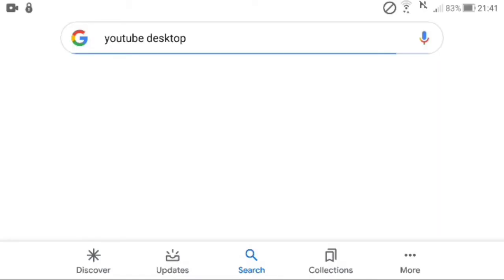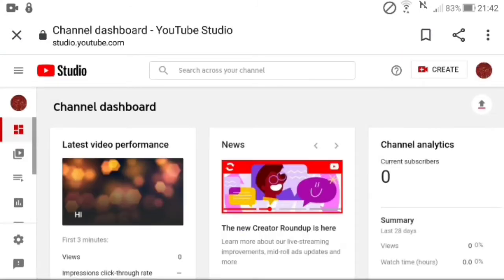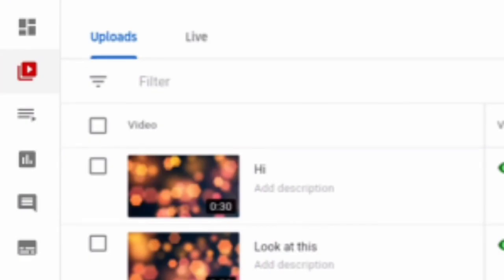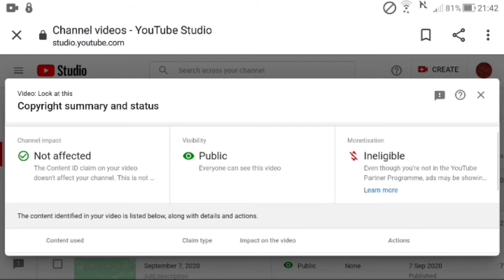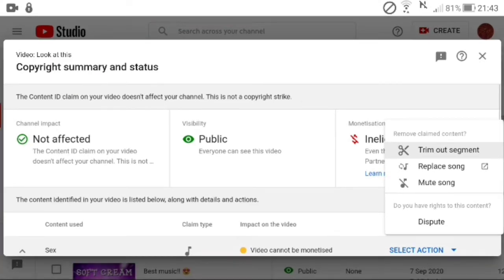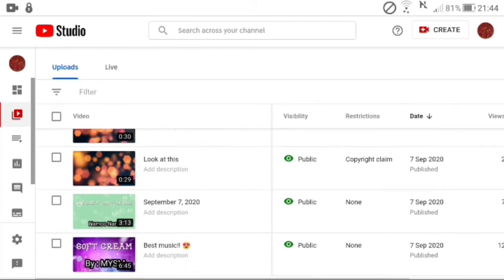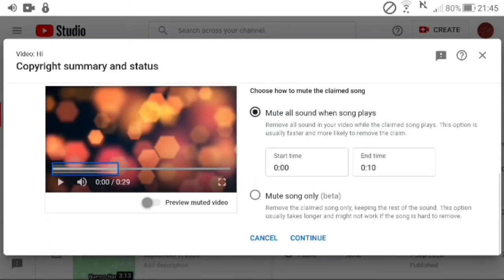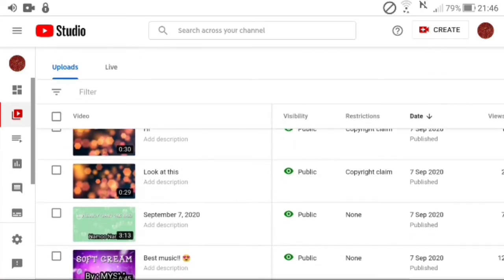How to Remove Copyright Claims from Youtube Videos| Remove Copyright Claim in Minutes!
Thank you all for the support! Love you all ❤

Growing Bell Pepper

Halo braid tutorial

How to setup end screen

Jamaican Sweet potato Pudding

I don't own copyright to the background music